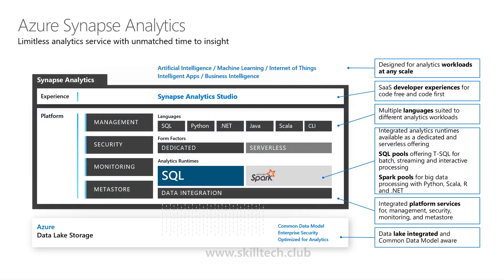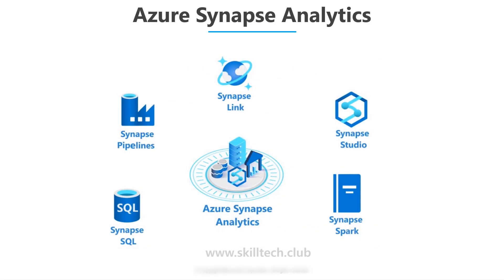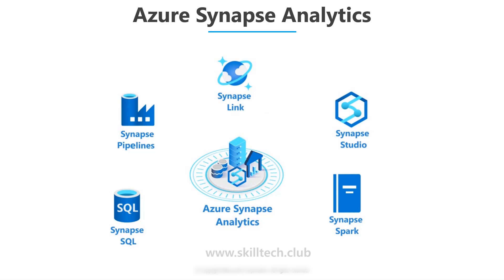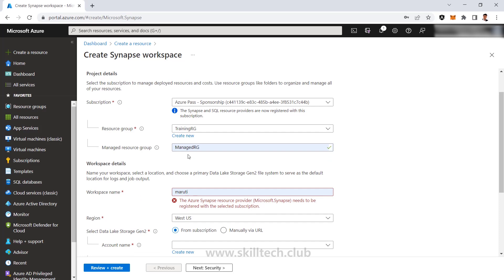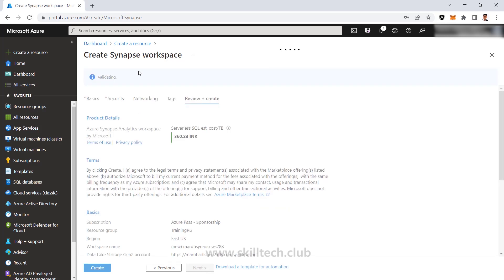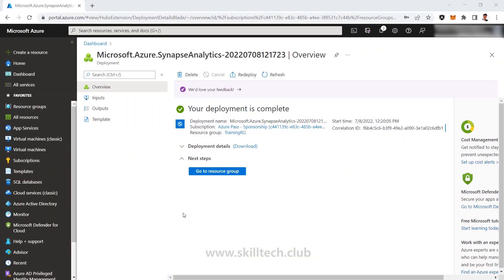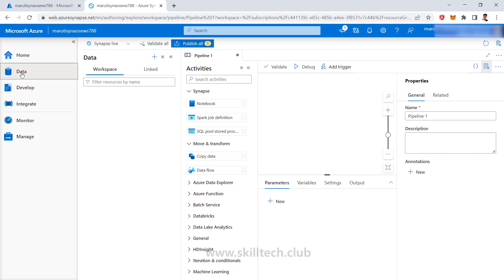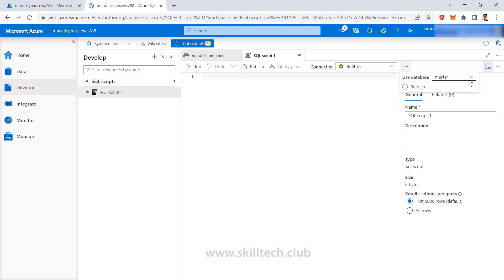What is Azure Synapse? | Azure Synapse Studio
## What is Azure Synapse?

Welcome to this session on Azure Synapse Analytics—a powerful analytics service that brings together data integration, big data, and data warehousing into a single unified platform.

In this lecture, we break down what Azure Synapse is, how it fits into the Azure Data Engineering ecosystem, and why it is an essential tool for modern data professionals.

Whether you're a beginner or exploring tools for enterprise-scale data analytics, this video will give you a clear understanding of Azure Synapse’s capabilities, architecture, and use cases.

🔍 What You Will Learn:
What is Azure Synapse Analytics?
Key features: SQL pools, Spark integration, Synapse Studio
Differences between dedicated and serverless SQL pools
How Synapse supports data integration and transformation
Real-world use cases in BI, machine learning, and reporting
Integration with Power BI, Data Lake, and Azure Machine Learning
Synapse vs. traditional data warehouses

🎯 Why Learn Azure Synapse?
Centralized analytics workspace for big data and data warehouse
Query data using T-SQL, Spark, or on-demand
Ideal for data engineers, analysts, and BI developers
Prepares you for Azure Data Engineering Certifications

Chapters:
00:00​​​ ⏩ Synapse Introduction
02:27 ⏩ Azure Synapse Analytics
05:27 ⏩ Create Synapse Workspace Demo